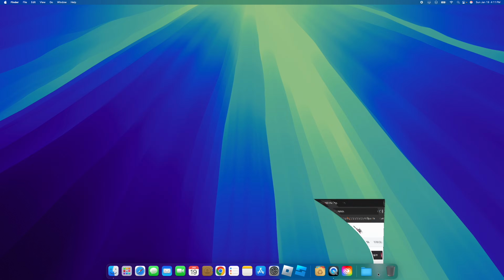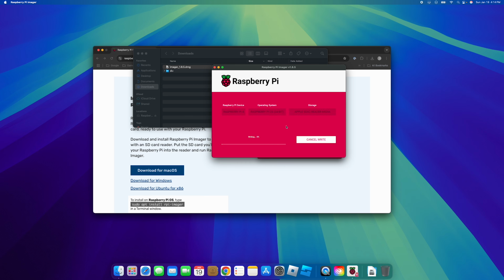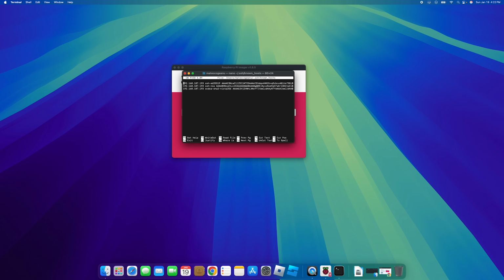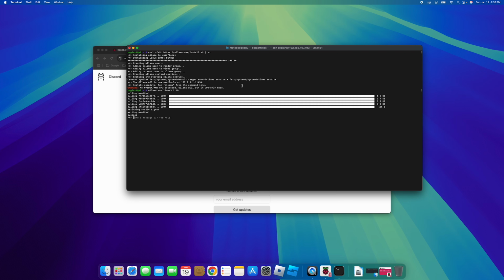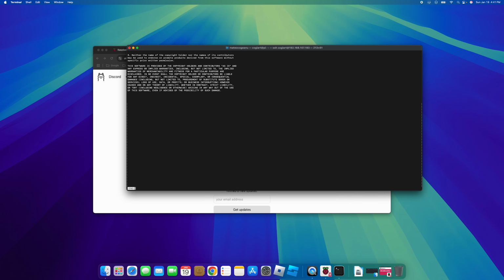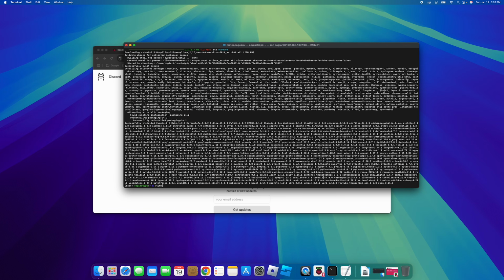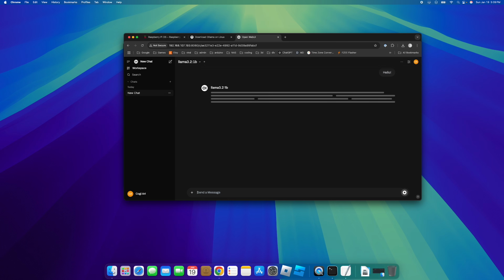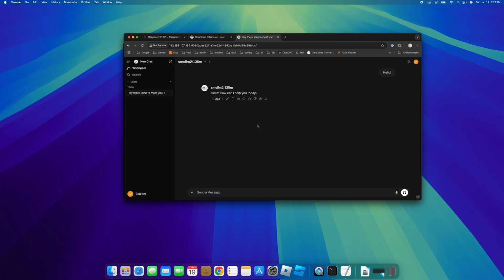Turning a Raspberry Pi into an AI Machine: Is It Even Possible?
In this video, I tackle the ultimate question: Can you run AI on a Raspberry Pi 4? After successfully setting up local AI on a Mac M4 and a Windows PC with RTX 3060, it’s time to see how the tiny Raspberry Pi stacks up. Follow along as I install, configure, and test AI tools like Ollama, Conda, and OpenWebUI to create a chatbot-like experience.

This step-by-step tutorial covers:
- Preparing your Raspberry Pi with the right OS and settings.
- Installing AI tools and language models.
- Testing performance (Spoiler: It’s slower than a snail on a treadmill).
- If you’re curious about whether this $50 computer can handle AI tasks or just want to learn how to set up a Raspberry Pi for AI, this video is for you!

Resources:
- Step-by-Step Guide:

If you have questions, drop them in the comments.

Timestamps:
00:00 - Introduction
00:18 - Preparing the Raspberry Pi
04:40 - Installing AI Tools
06:03 - Testing AI on Raspberry Pi
13:00 - Final Thoughts